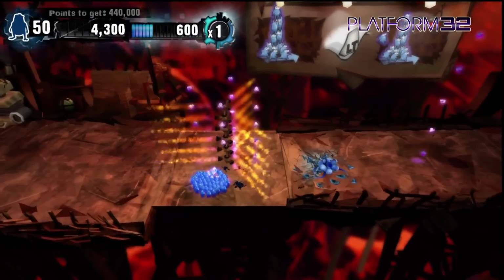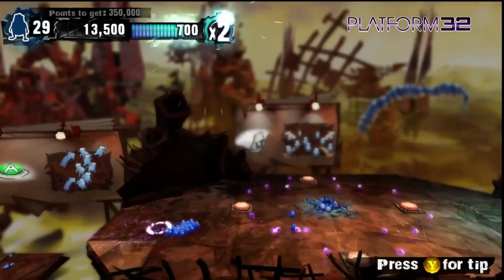Swarm - Downloadable Review - Platform32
Swarm is a brand new downloadable title for the PSN and XBLA which puts you in control of fifty cute but accident prone creatures called Swarmites. It's a unique puzzle based platformer with a superbly dark sense of humour, but will this game leave you feeling cold or will it Swarm your heart? Come watch the P32 review and find out for yourself!